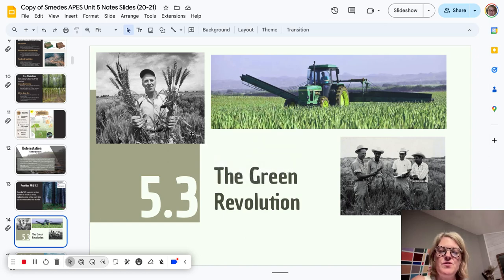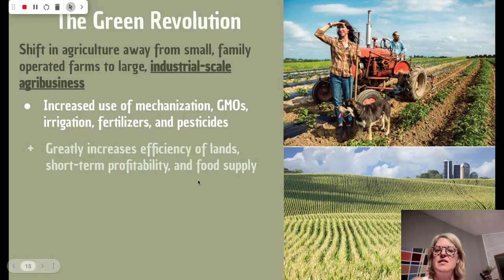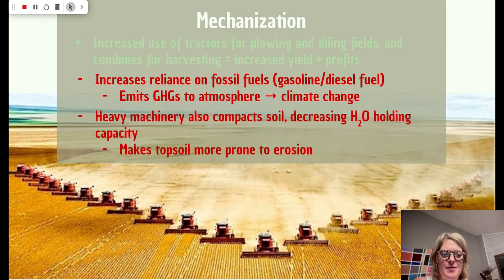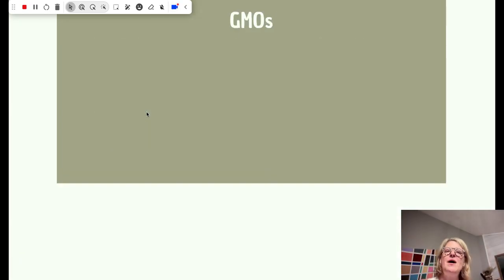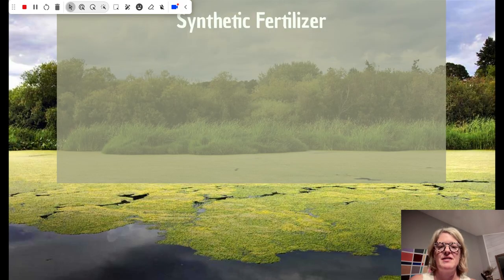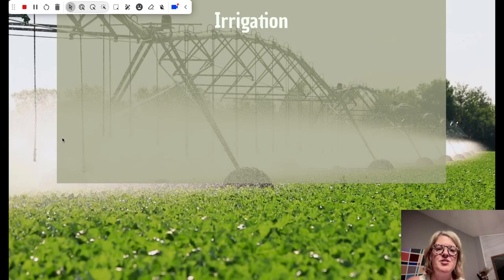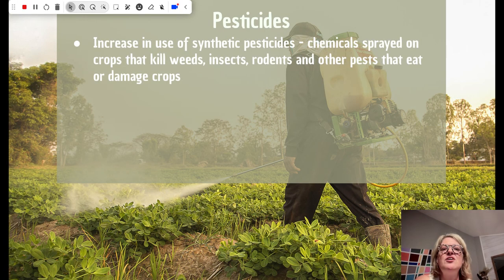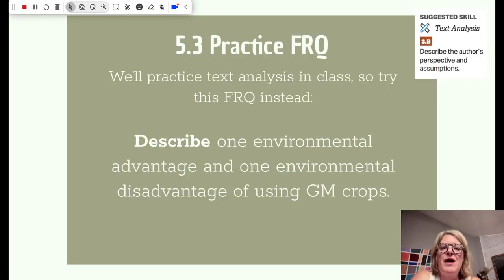5.3 The Green Revolution Notes